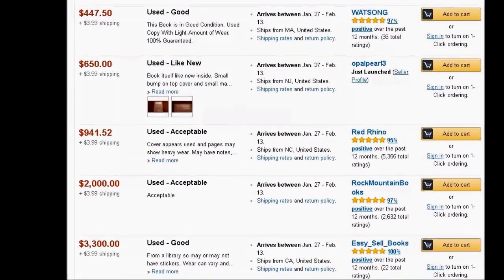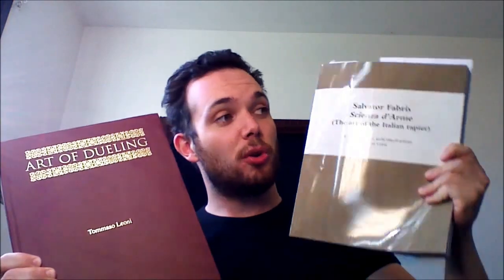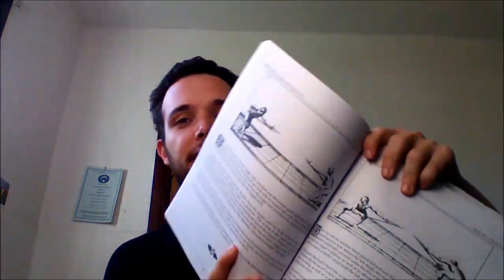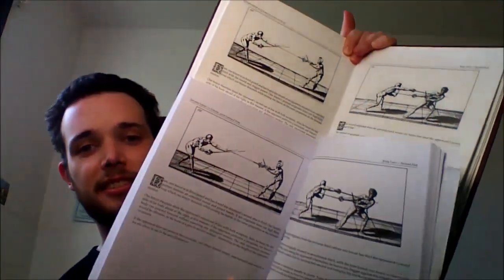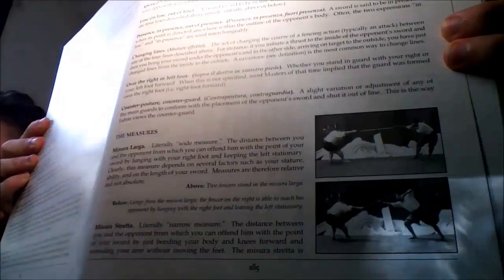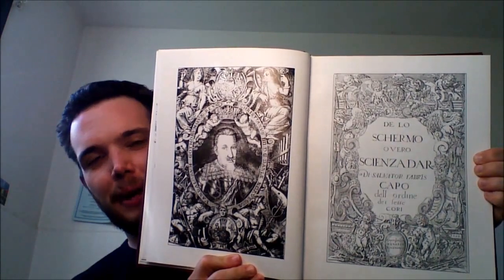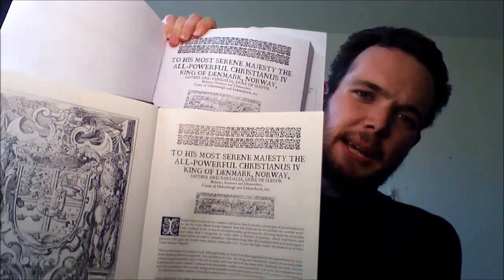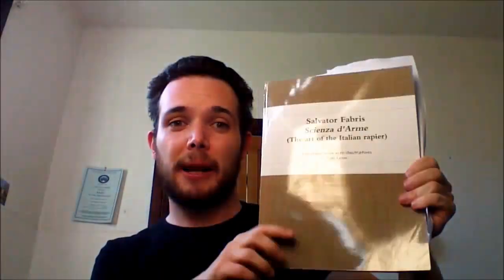CCHEMA Review| Salvator Fabris' 1606 Art of Dueling & Italian Rapier by Tom Leoni.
A quick review about the differences and similarties between the two versions of Tom Leoni's English translation of Salvator Fabris' opus.